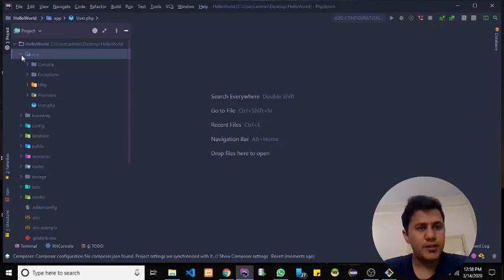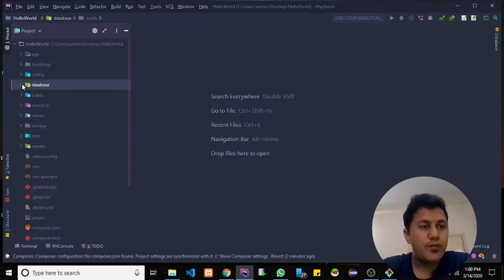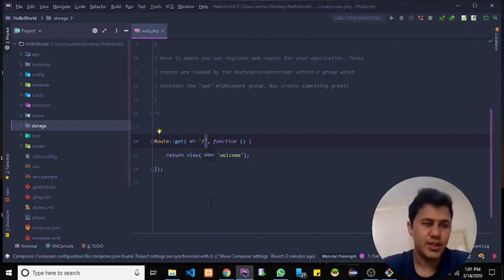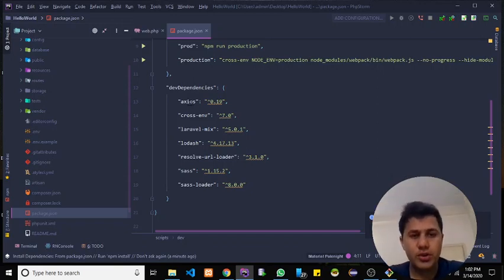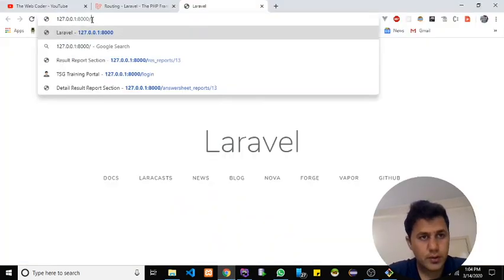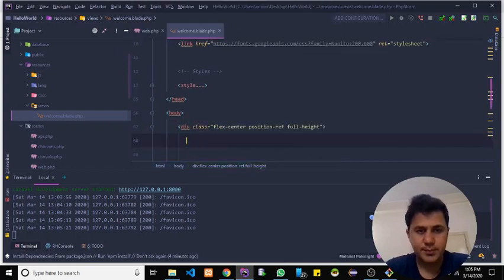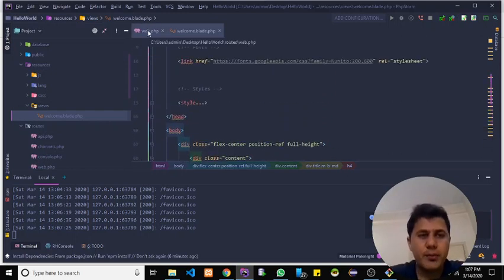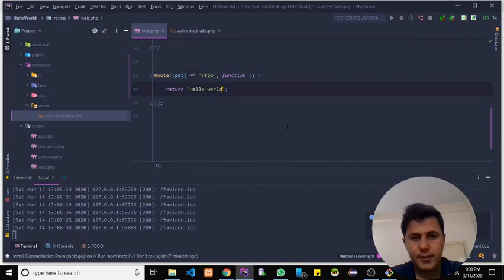Laravel HelloWorld Message | Laravel Default Directory Structure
In this video we have explored the directories of Laravel PHP Framework project and made changes inside default displayed page..
Watch below links videos if you didn't get the video,